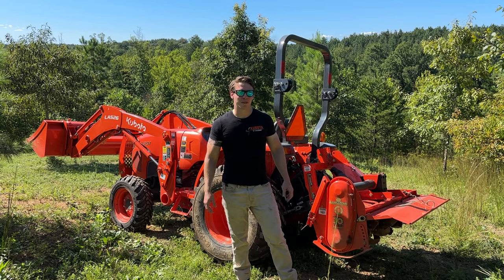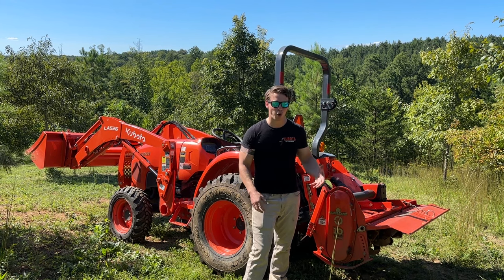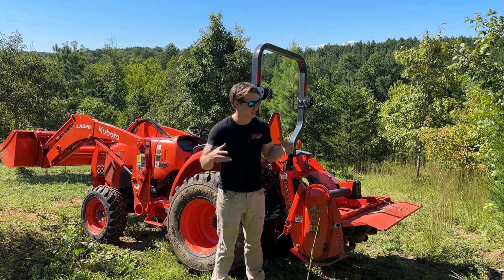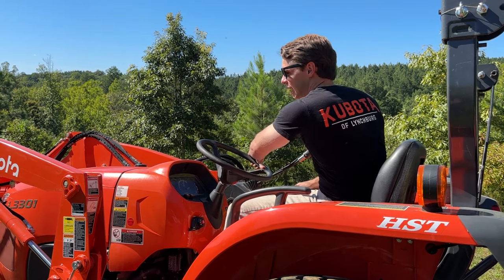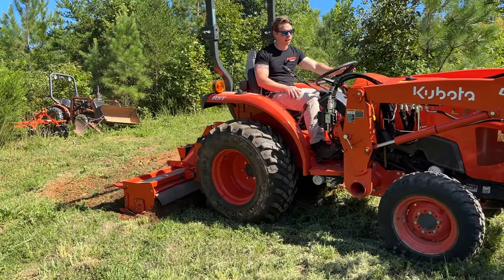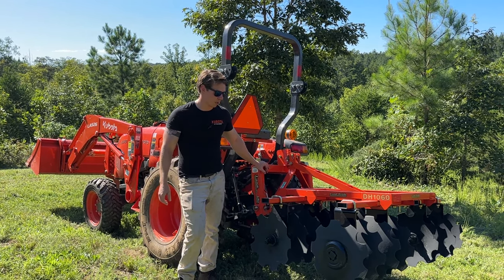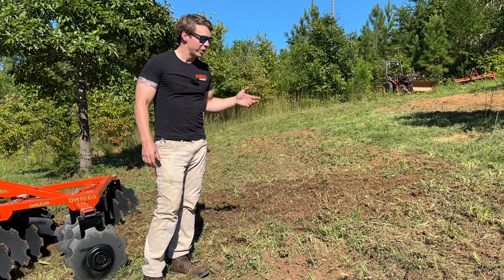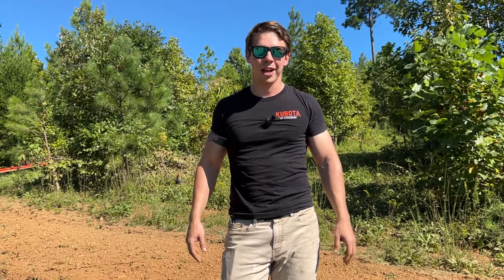Tiller VS Disc Harrow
If you're standing at the crossroads of choosing between a Tiller and a Disc Harrow for your land preparation needs, you've come to the right place. In this video, we're unraveling the fierce competition between these two powerful implements, helping you decide which one best suits your land.